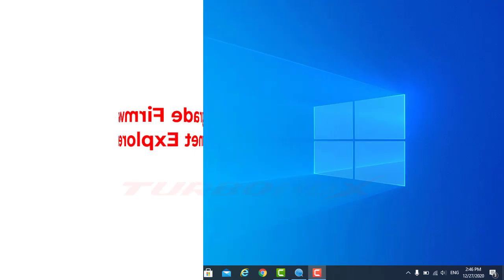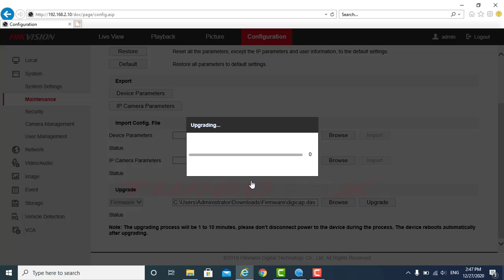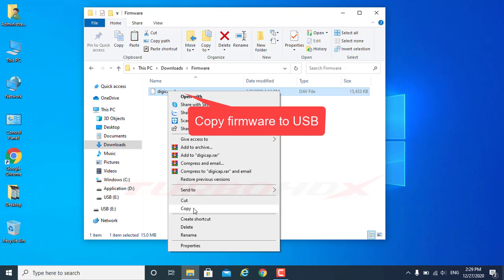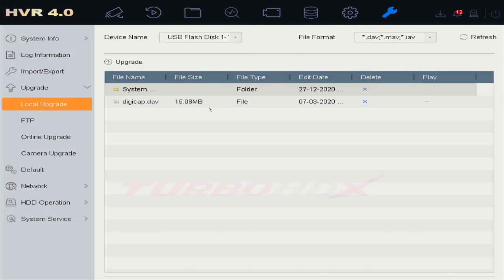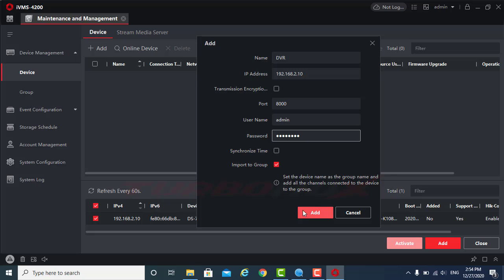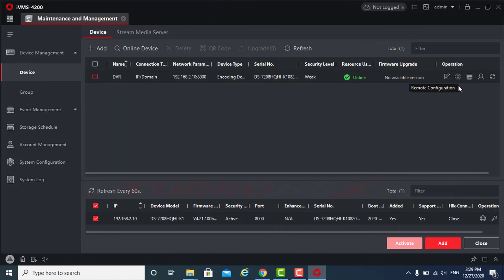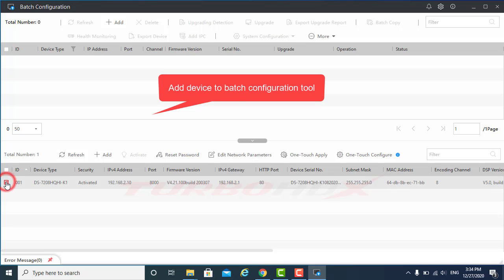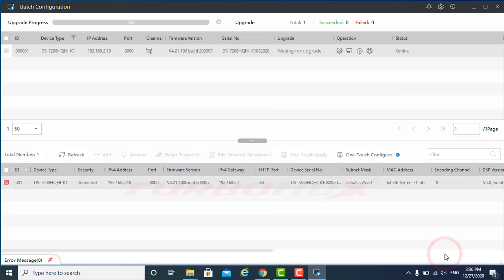How to upgrade firmware hikvision - 5 Ways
Hello my dear Friend, Welcome to TurboHD X Youtube Channel!!!
In this video, I will guide you on 5 ways to upgrade firmware Hikvision devices.
- Way 1: Upgrade firmware On internet Explorer.
- Way 2: Upgrade firmware On local GUI interface.
- Way 3: Upgrade firmware On IVMS 4200.
- Way 4: Upgrade firmware On Batch Configuration tool.
- Way 5: Batch firmware update using Batch Configuration tool.

►Wishing everyone good health, and thank you so so so much!!!